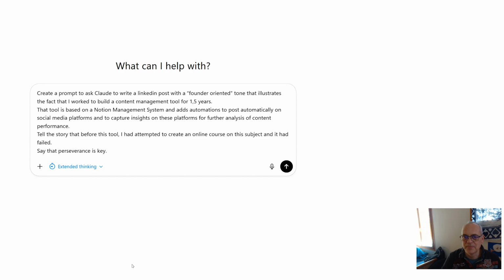Use Claude to write content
Claude is a great assistant for content writing.

This video will show you how to train Claude to write content for you.

00:00 Setting up the context in Claude
02:17 Asking Claude to write a LinkedIn post
03:37 Asking Claude to Generating 10 X posts
04:38 Contentflow: our Notion Content System

If you want to check out how to connect Claude to a Notion Content System, checkout out this video